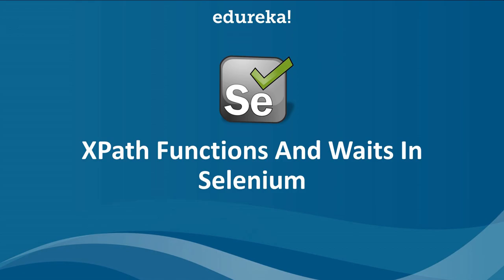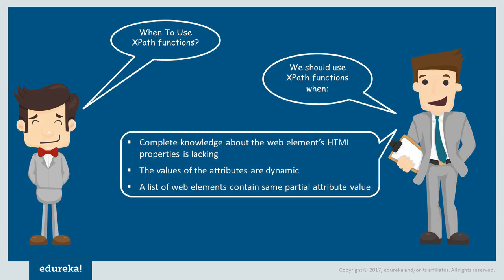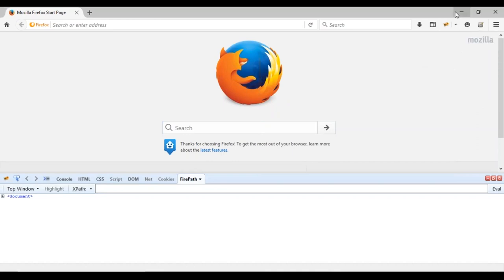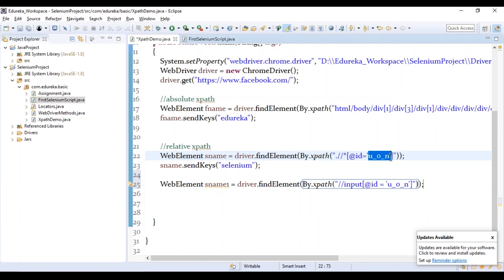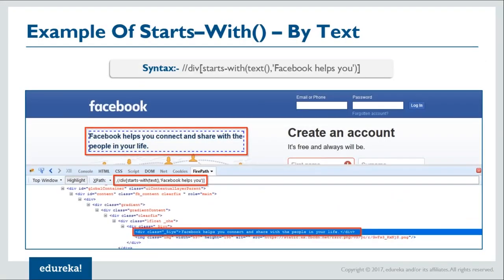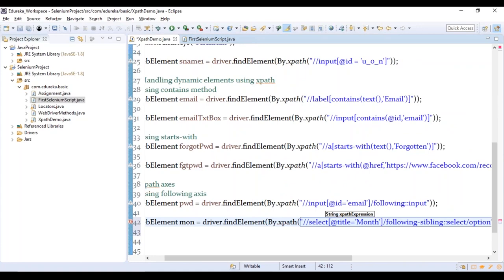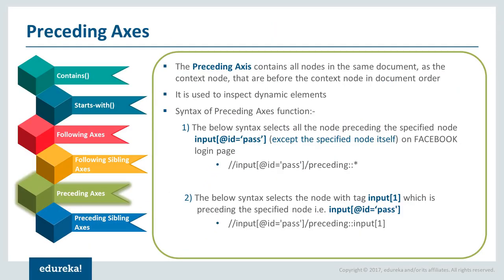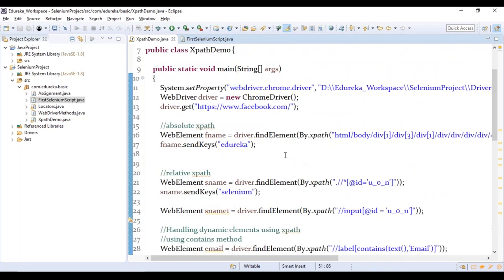XPath Functions and Waits | Selenium with Java | Basics to Advanced | Interview | Module 3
selenium full course
selenium tutorial for beginners
Selenium full course tutorial
selenium tutorial
selenium webdriver tutorial
selenium framework using java
selenium webdriver
selenium training
Selenium Projects
selenium crash course online
Selenium Frameworks
selenium testng tutorial
selenium testing full course
selenium testing tool
selenium online training
selenium edureka
Selenium with JavaTopics

What are CSS Selectors?
Locating Web Elements using CSS Selectors
Selenium Commands in WebDriver
Interacting with Web Elements
Performing Actions on Web Elements
Checking the Web Element state
Types of Waits in Selenium